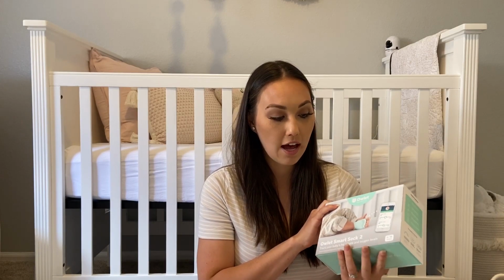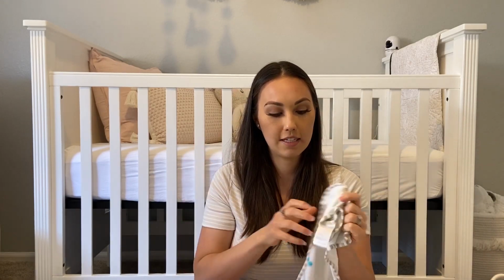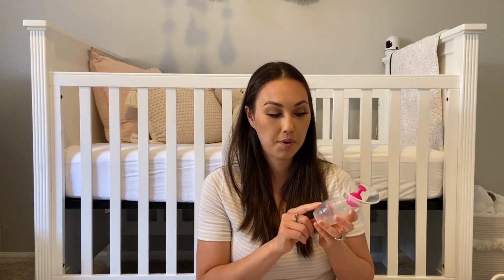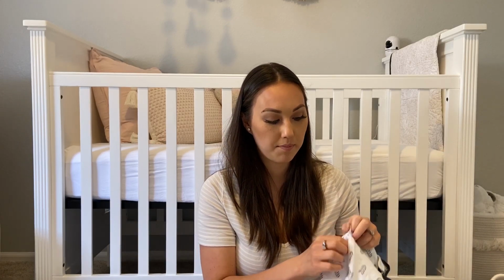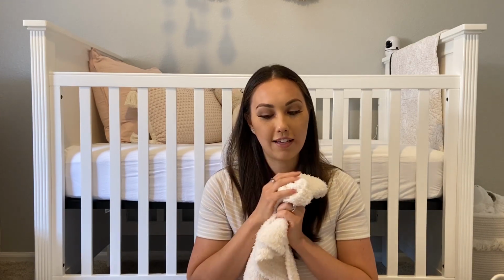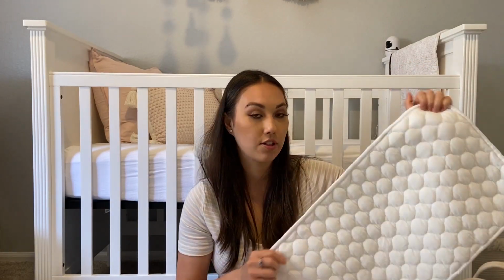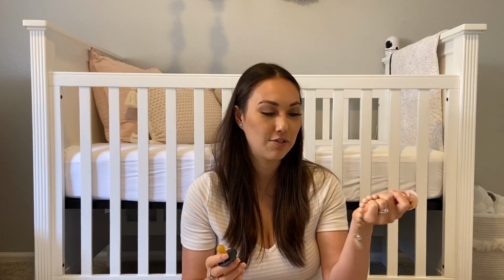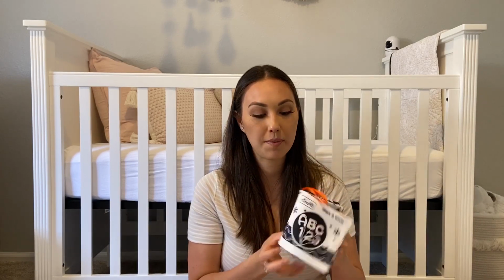NEWBORN ESSENTIALS 2020 || NEWBORN - 3 MONTHS OLD || WHAT WE USED EVERYDAY!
In this video, I talk about all of my newborn must haves. Everything is linked down below. I hope that this video helps you prepare for your little one. I love all of these products.

Halo swaddle

Love to dream

Boppy cover

Nature bond

Target sleepers

Car seat Cover

Puracy stain remover

Puracy laundry detergent

Changing mat

Diaper caddy

Bibs pacifiers

Pacifiers clips

Burp cloths 4 pack

Burp cloths white

Nail clippers

Black and white books

Baby bouncer

Boba wrap

Baby bjorn